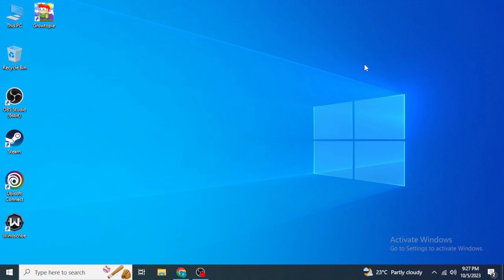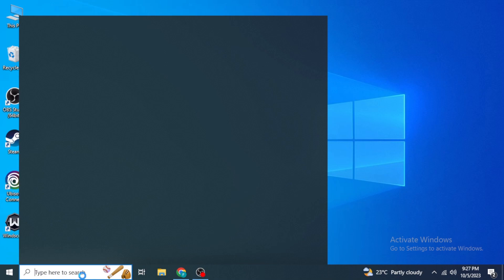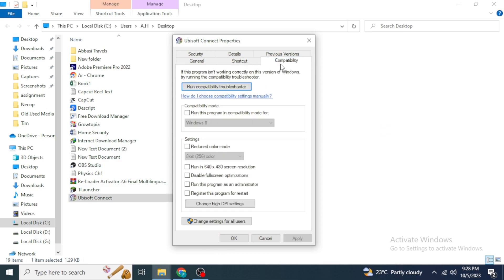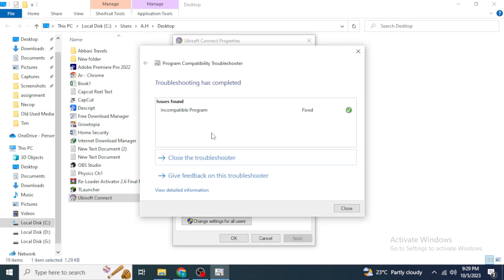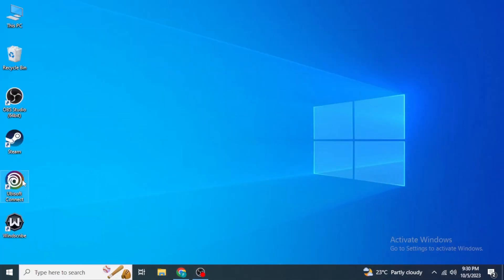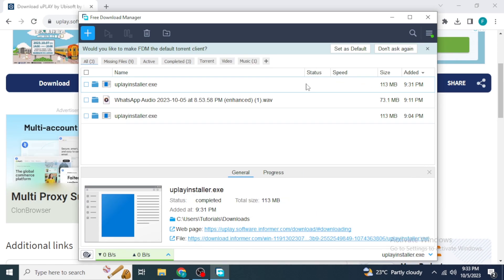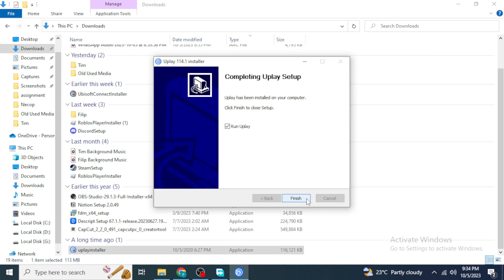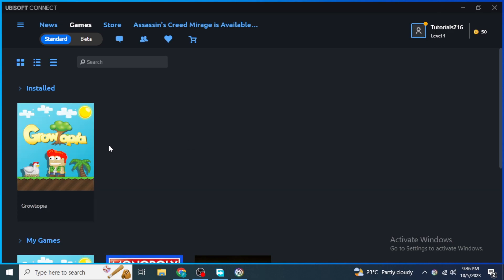How To Fix Ubisoft Game Launcher Error Code [SOLVED 2025]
Welcome, today I will show you how to fix Ubisoft "game launcher error code".